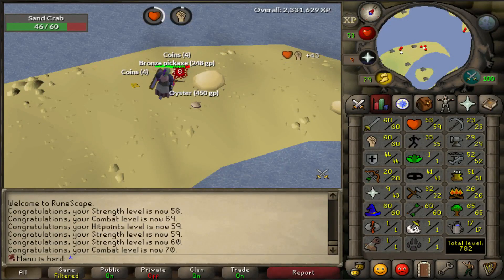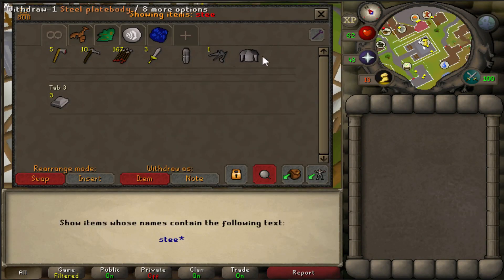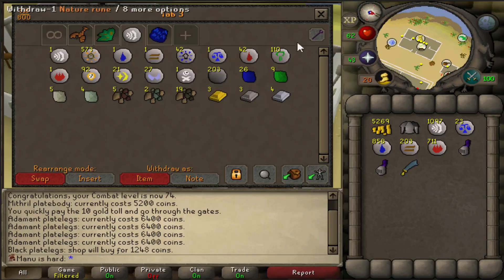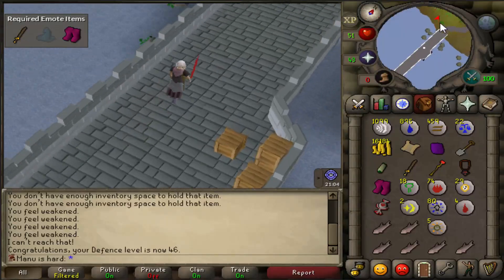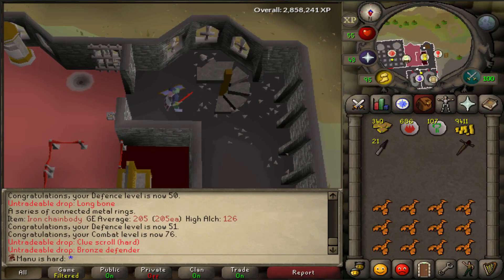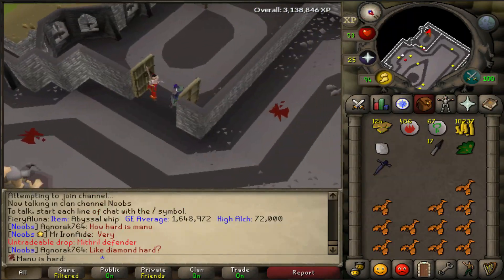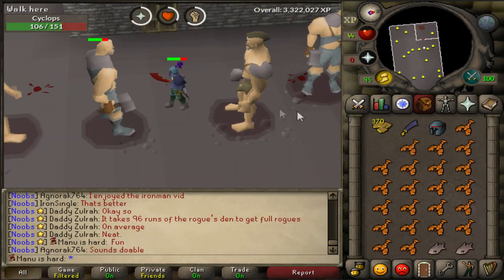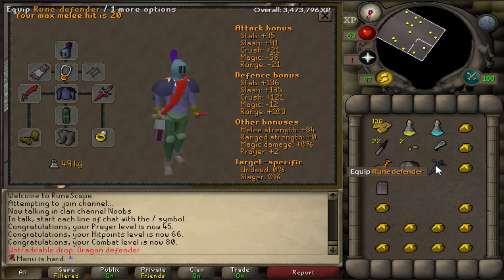OSRS: Hardcore Episode 10 - Dragon Defender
This took about 6 weeks

► Join my friends chat - MrAdelaideRS

CPU Cooler: CoolerMaster Hyper 212X CPU Cooler

PSU: Corsair HX-650 V2 80+ Gold Modular Power Supply

Mobo: ASUS z87c Motherboard

Case: NZXT H230 Case White

HDD: Seagate Barracuda 3TB ST3000DM001

7TE250BW